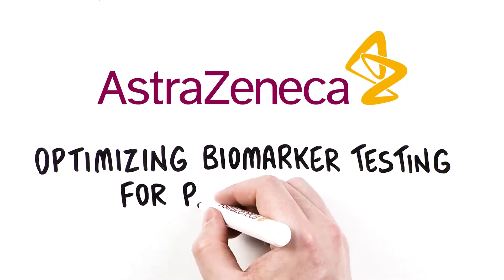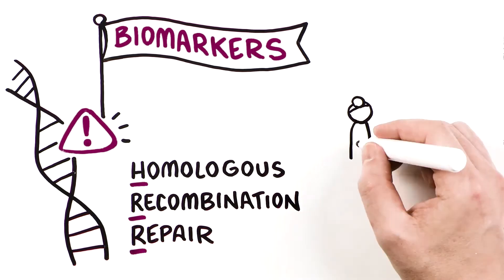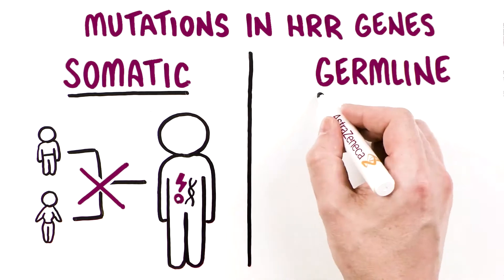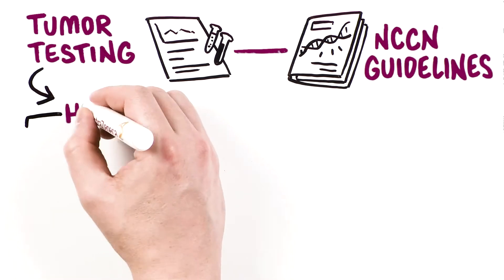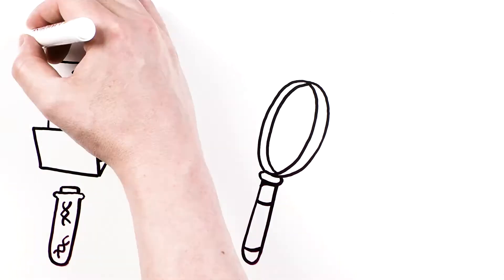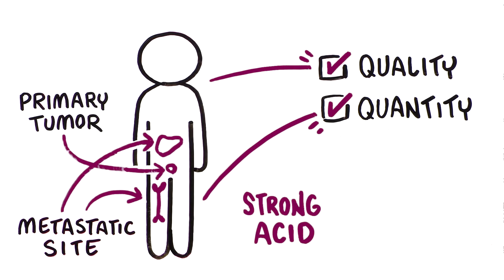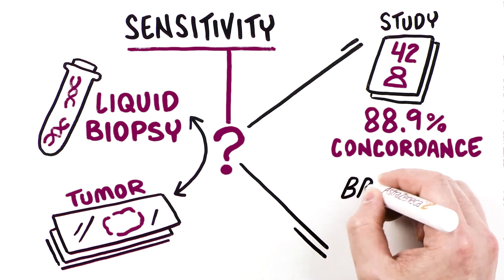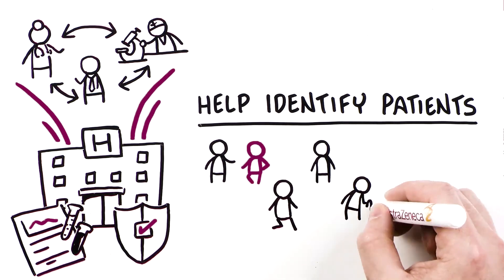Optimizing Biomarker Testing for Patients with Metastatic Prostate Cancer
Watch to learn how biomarker testing for mutations in homologous recombination repair (or “HRR”) genes is a novel approach for patients with metastatic prostate cancer that may be used to help guide patient care.